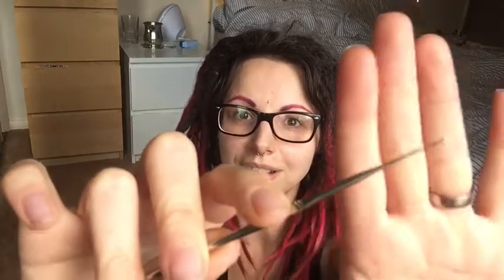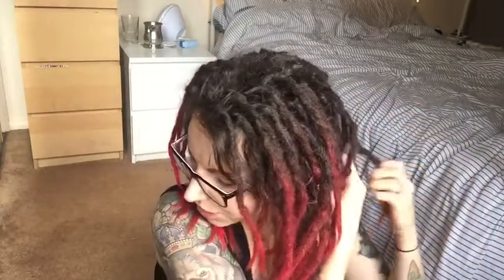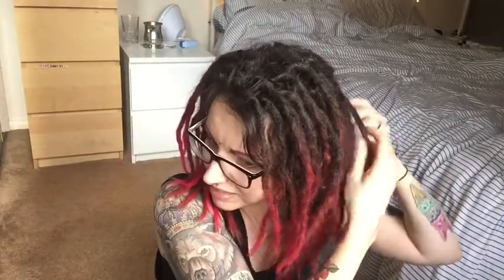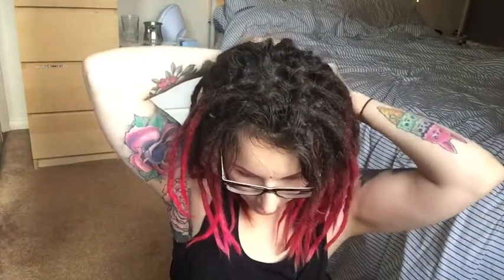CROCHETING DREADLOCKS. A warning and my experiences.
My advice for crocheting dreadlocks. Mine are just over a year old here.